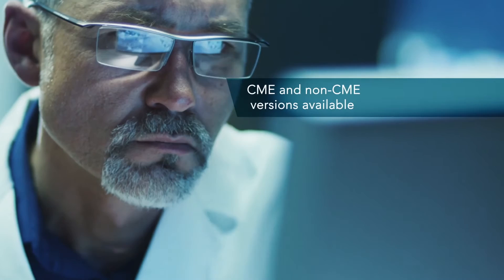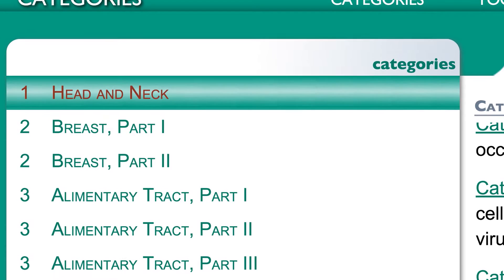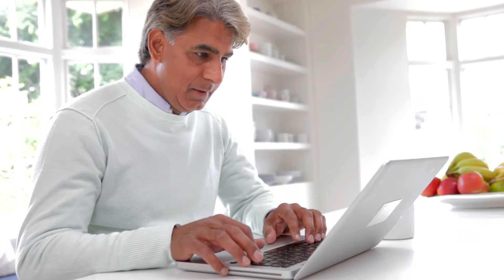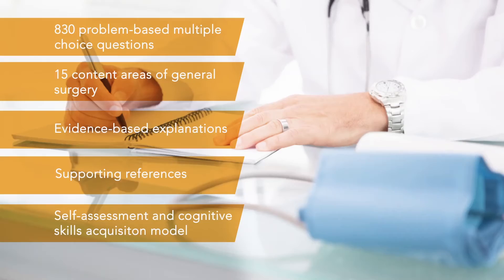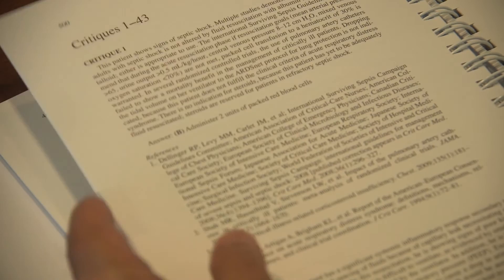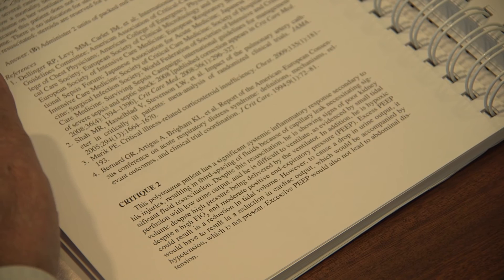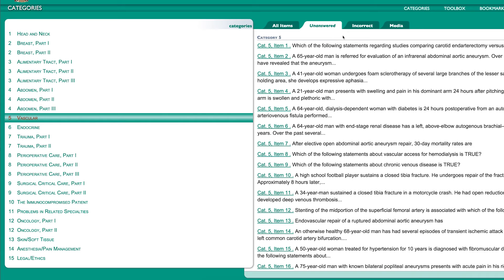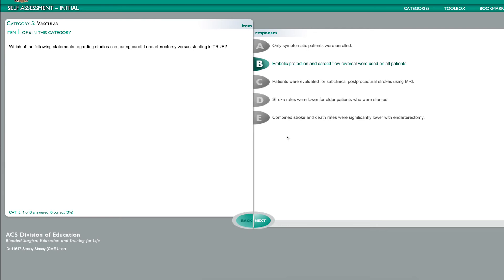ACS Surgical Education and Self-Assessment Program (SESAP®) 15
The ACS Surgical Education and Self-Assessment Program (SESAP) has been a premier educational resource for practicing surgeons since 1971. SESAP 15 covers all 15 major content areas of general surgery, with 830 problem-based, multiple-choice questions and evidence-based explanations of answers, as well as surgery unique self-assessment to help surgeons assess and maintain knowledge. Practicing surgeons use SESAP to keep current with established surgical practices, prepare for high-stakes exams or fulfill Maintenance of Certification Part 2 requirements.